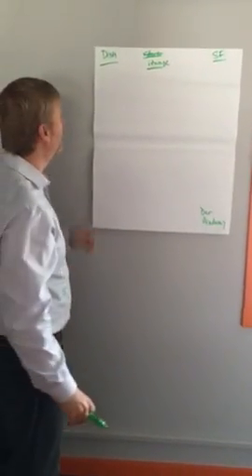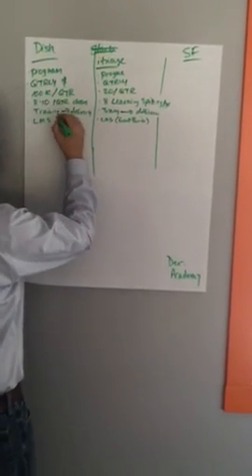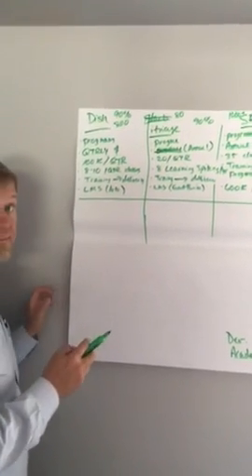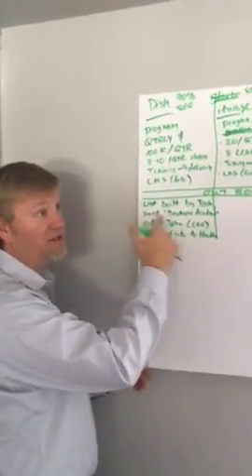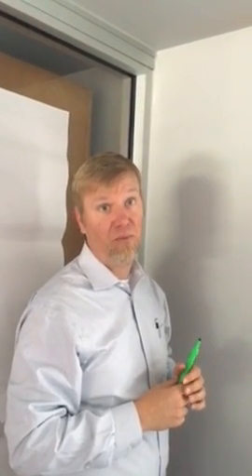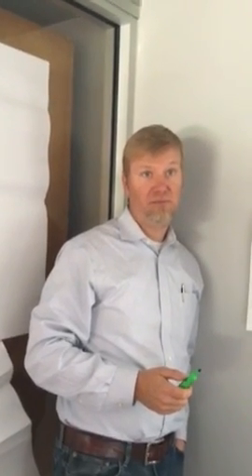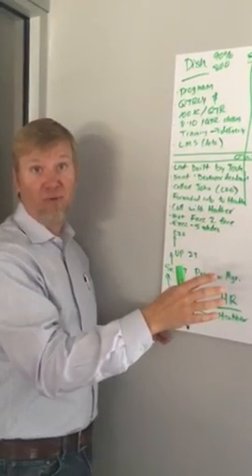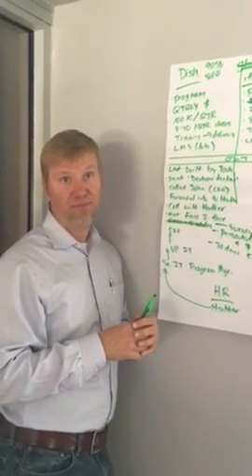How Kelby Sold Dish Networks - Part 1 of 2